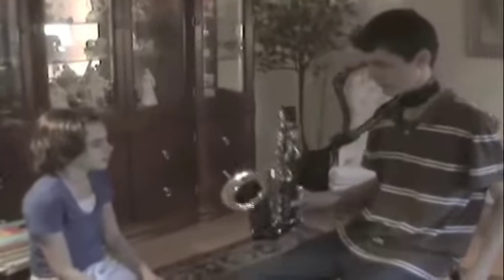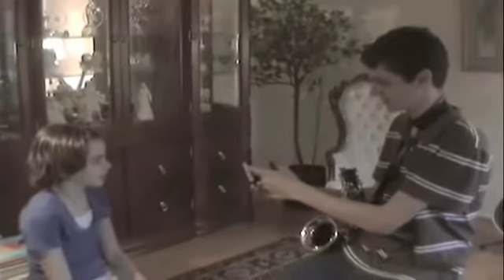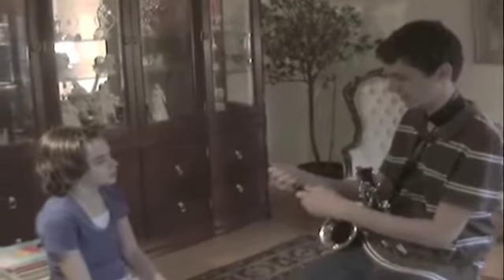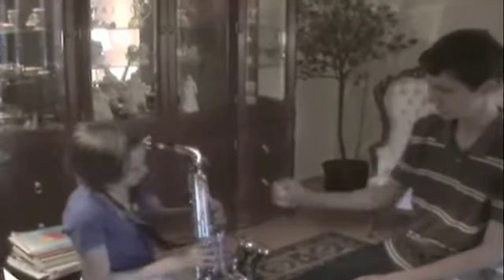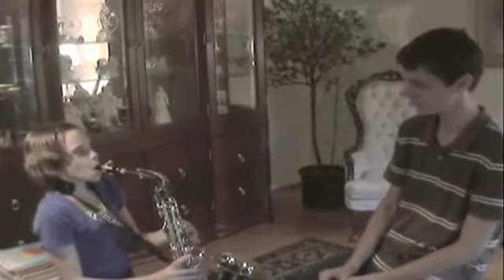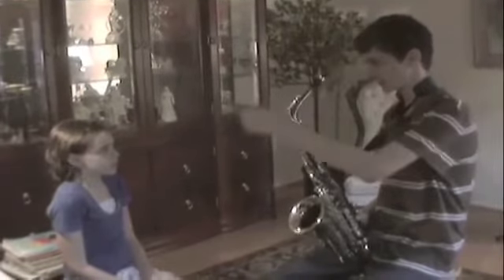GR Episode 2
Backstage at the Novel Idea Studio Green Room, Stephen gives Beth a saxophone lesson.  It ends on a sour note when Beth starts playing and duck noises come out instead of music.